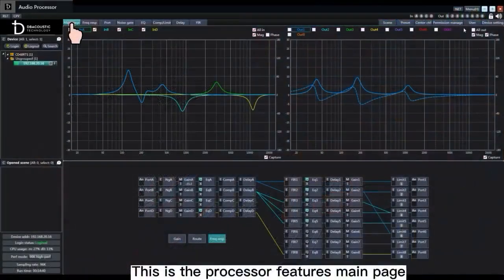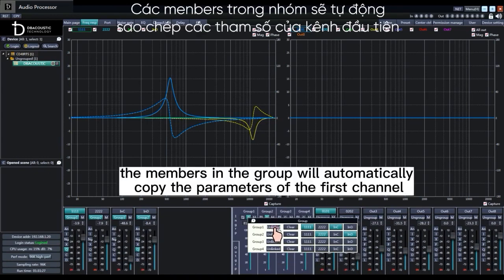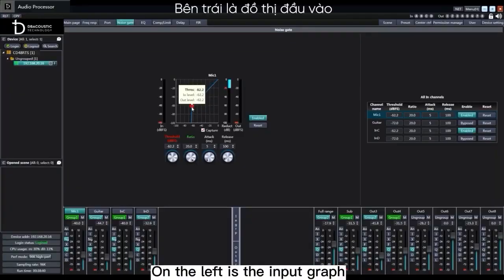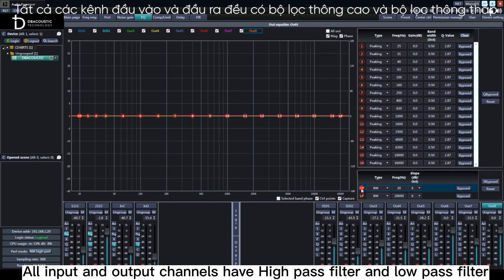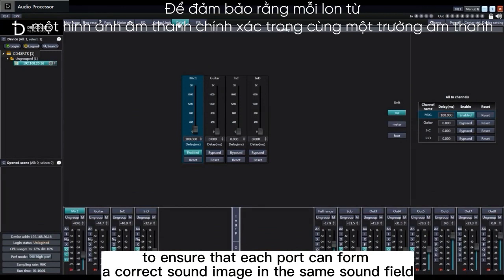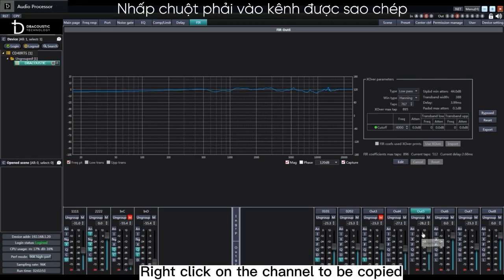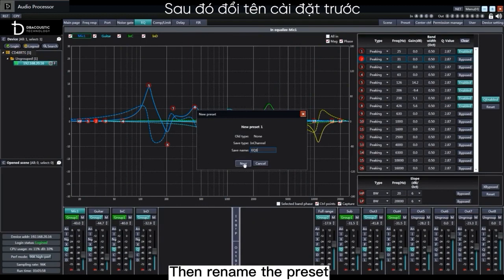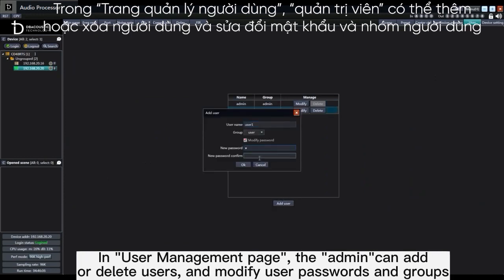Hướng dẫn sử dụng Crossover CD48RTS, CD48 Dbacoustic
★ SaiGonIntek là nhà phân phối âm thanh số một Việt Nam các thương hiệu dbacoustic, db acoustic ★

► Địa chỉ: 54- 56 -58 Lô F Đường 13, Tân Kiên Bình Chánh